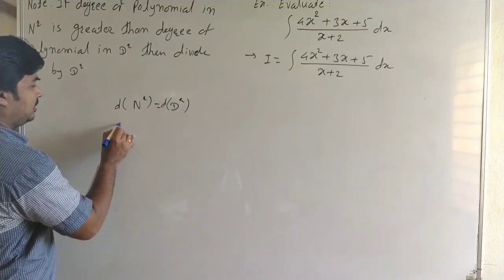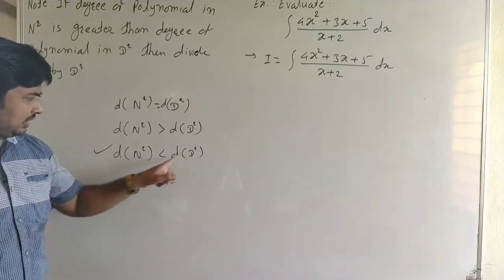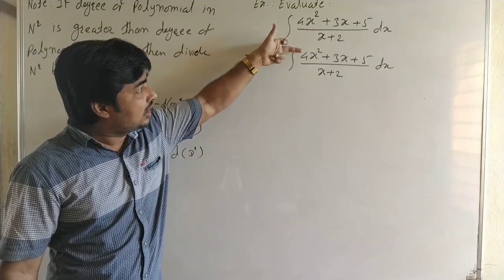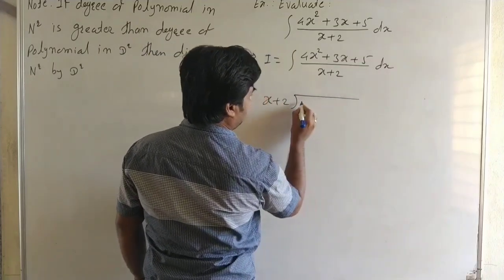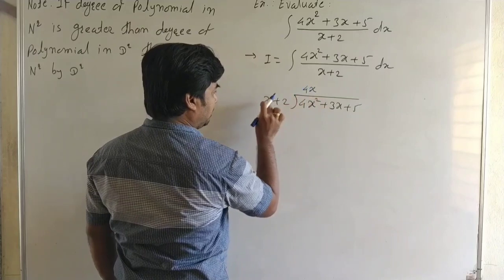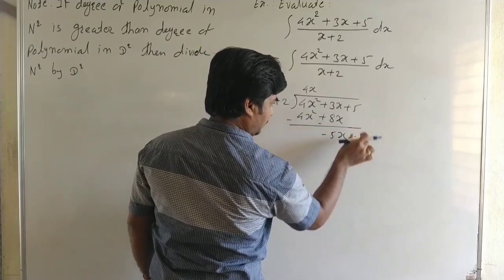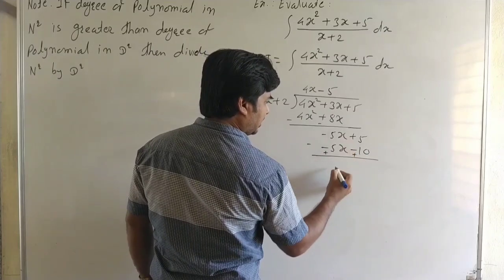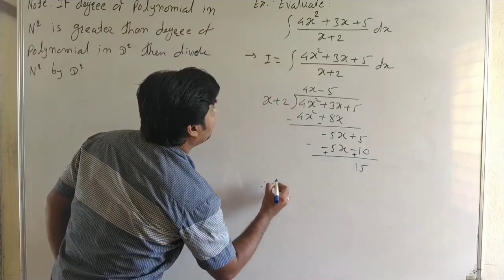Lec8 Integration : Degree of Numerator is Greater than Denominator, then Divide Nr by Dr